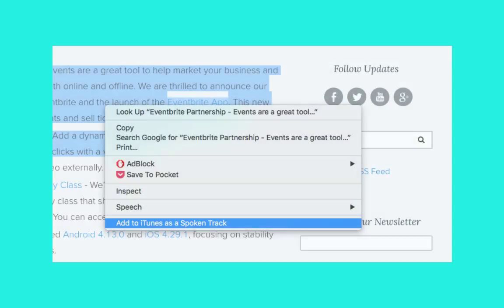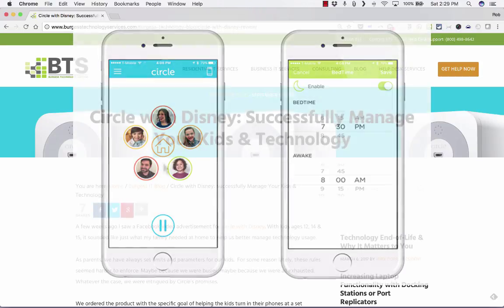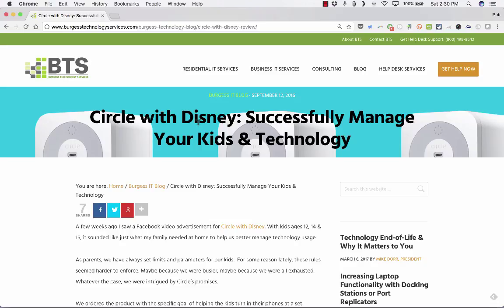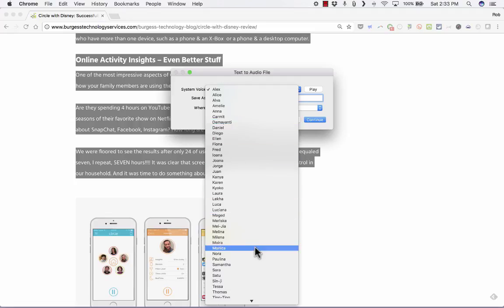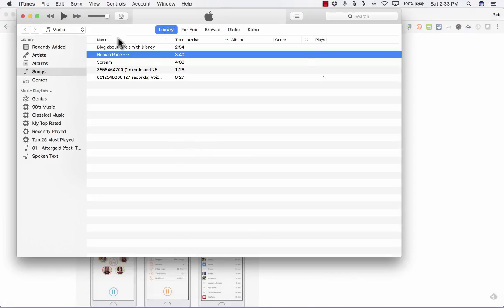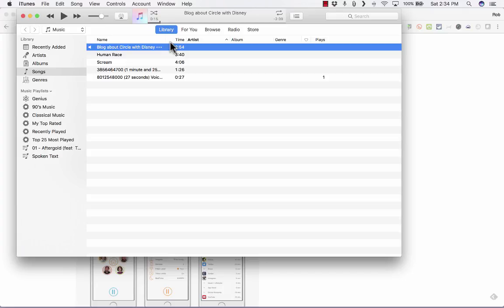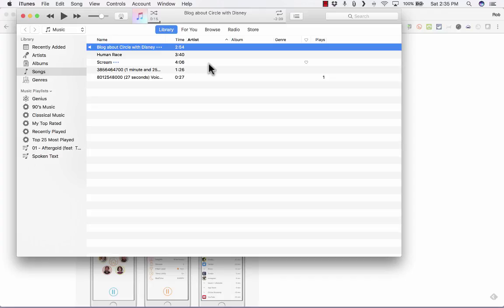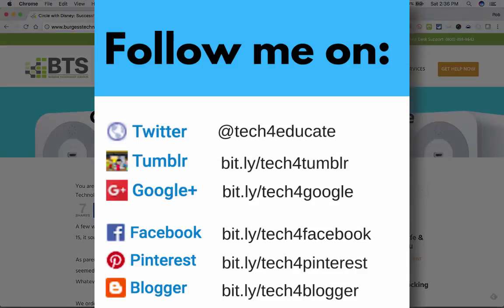How to do Free Text to Speech on a Mac - LISTEN to Web Pages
For Mac users, learn how to easily and quickly convert Internet text to audio with this built-in OS X feature. This trick makes it so that your computer can read web pages to you.  You'll also learn a little bit about Circle with Disney, a useful gadget that can help you manage your kids' Internet usage, including on mobile devices, and can help keep them safe online.